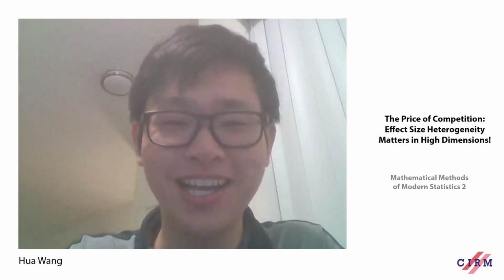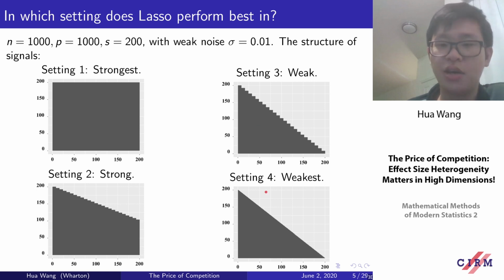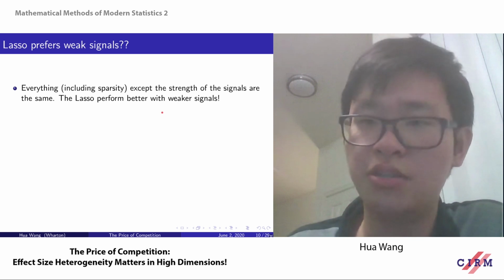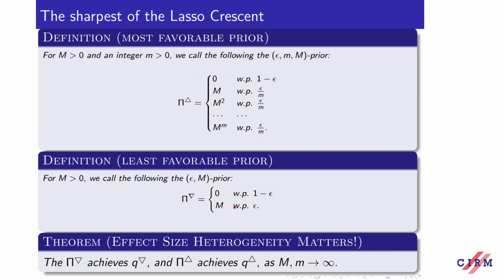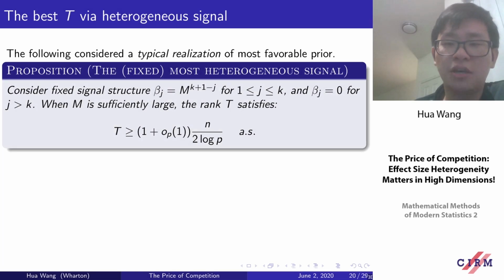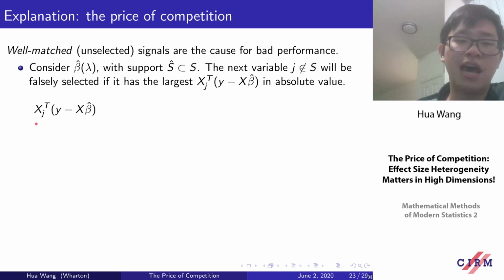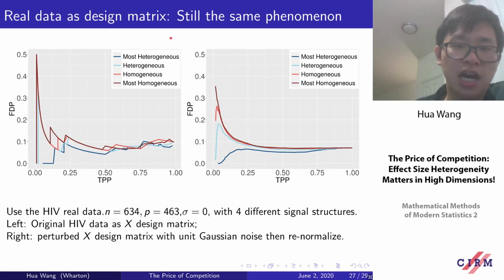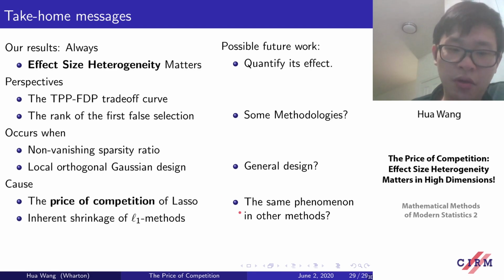Hua Wang: The Price of Competition: Effect Size Heterogeneity Matters in High Dimensions!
Recorded during the meeting "Mathematical Methods of Modern Statistics 2" the June 02, 2020 by the Centre International de Rencontres Mathématiques (Marseille, France)